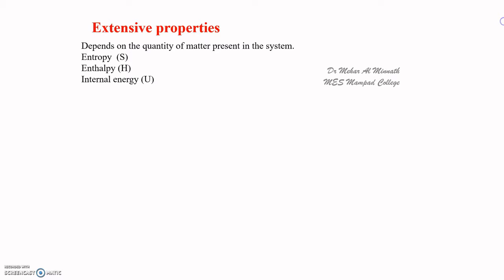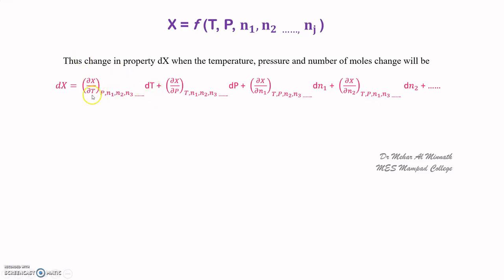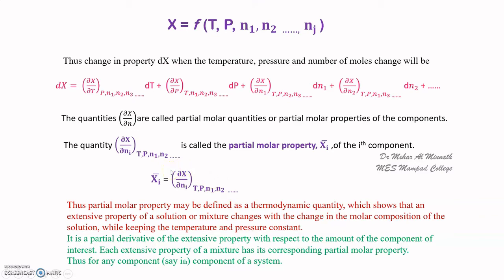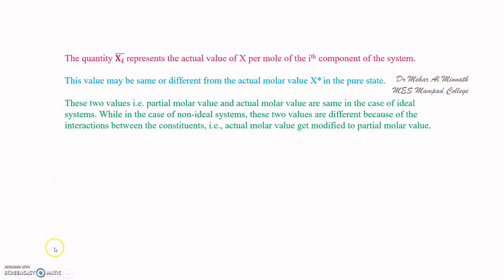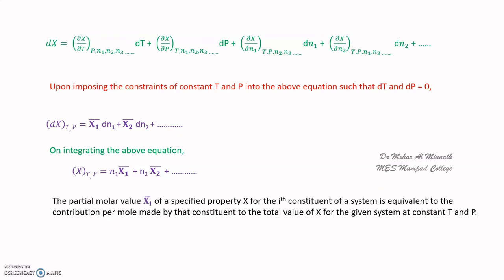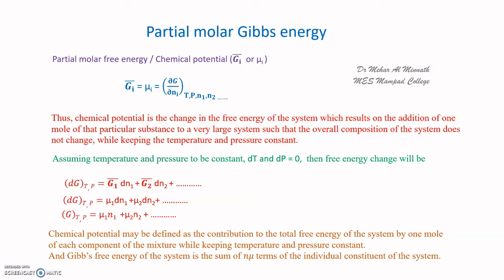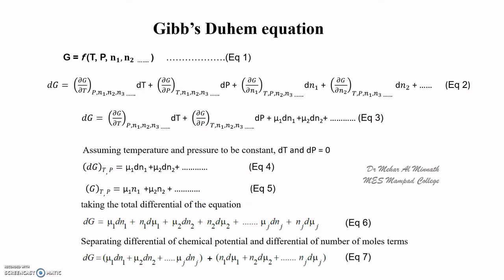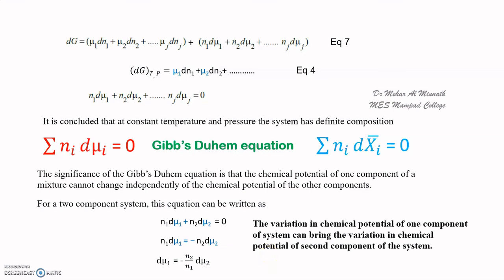Partial molar quantities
Chemical Thermodynamics # Gibbs Duhem equation
For 3rd Semester BSc Chemistry students